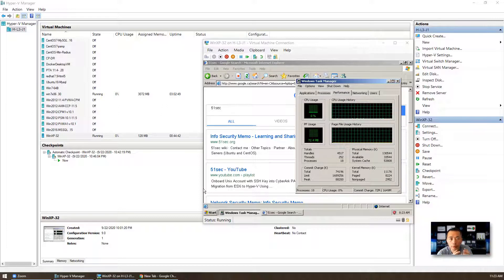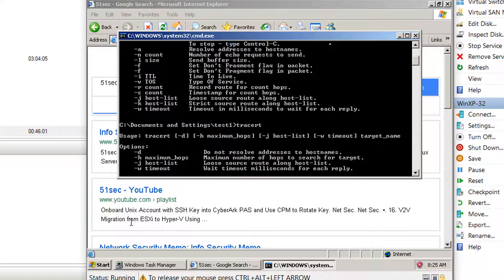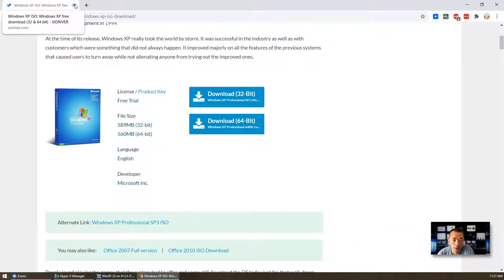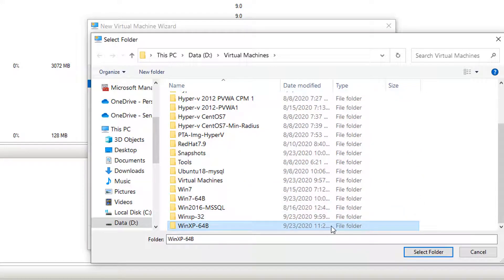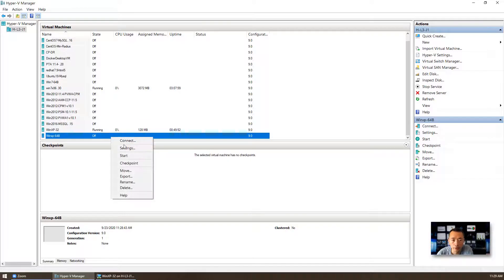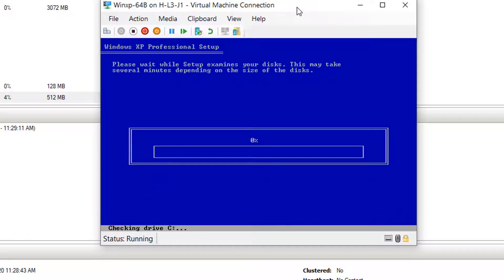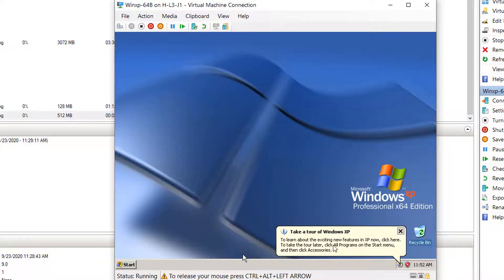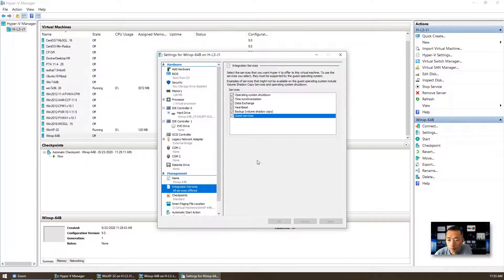Install Windows XP into Win10 Hyper-V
I were trying to find out a small footage VM using in my Hyper-V lab environment installed on Windows 10 machine. Some other small linux releases are not quite meeting my testing requirement or having limited function on Hyper-V platform. I found using WinXP 32b or 64b is ideal solution for me. Usually WinXP 32B can run at only 128 MB RAM and 5G Hard Drive and WinXP 64B can run at 256MB and 10G Hard Drive, without problem.

During installation 64B WinXP, I have to find a Network Adapter driver and manually install it using created ISO iso. But I am happy with WinXP system is running well in my Hyper-V. Booting is fast and resource consumption is quite small.

Any other better suggestion , please let me know.